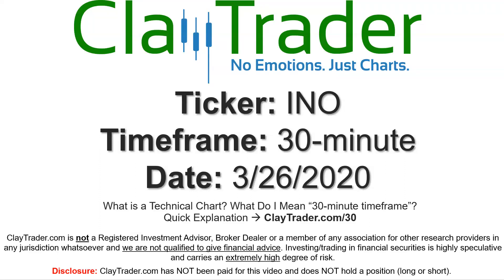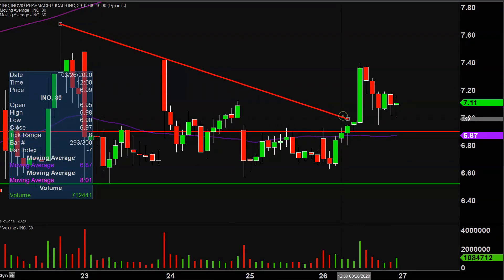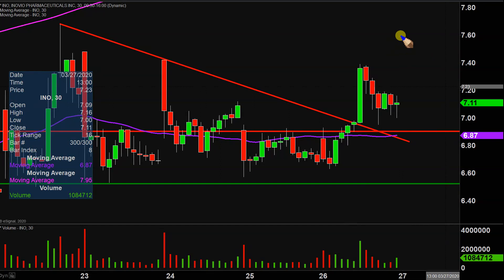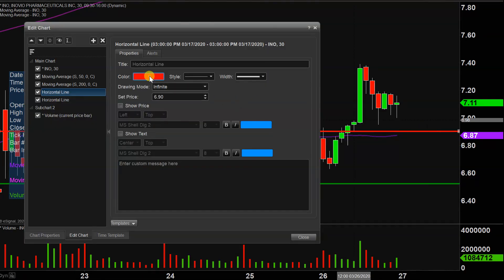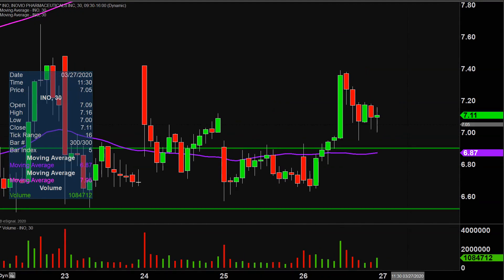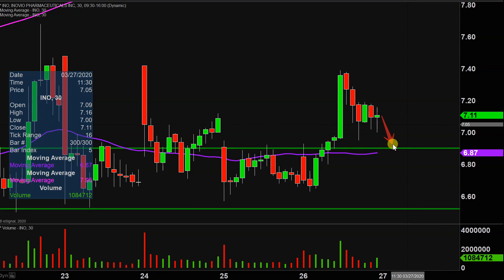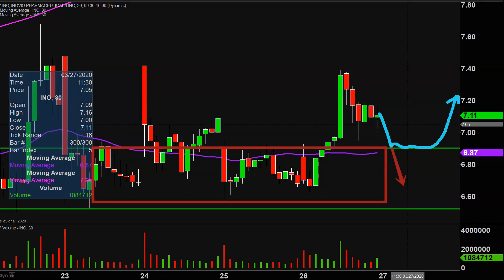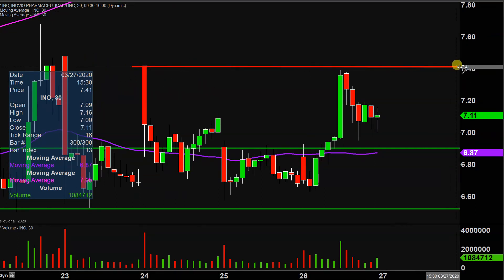Inovio Pharmaceuticals, Inc. - INO Stock Chart Technical Analysis for 03-26-2020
Learn how to read stock charts and identify technical patterns as ClayTrader does a quick stock chart review on Inovio Pharmaceuticals, Inc. (INO).